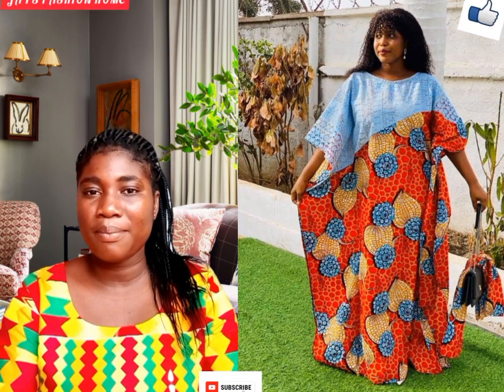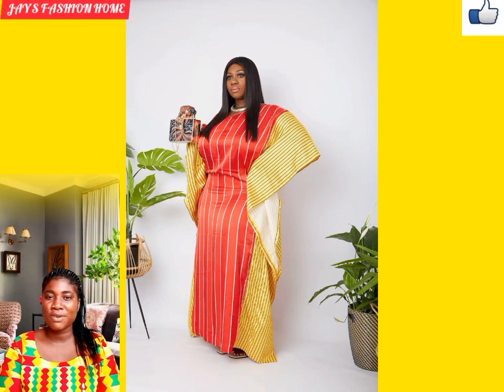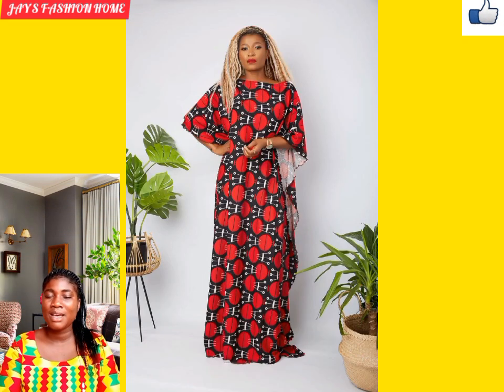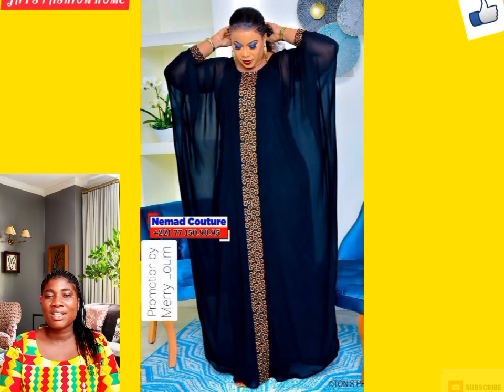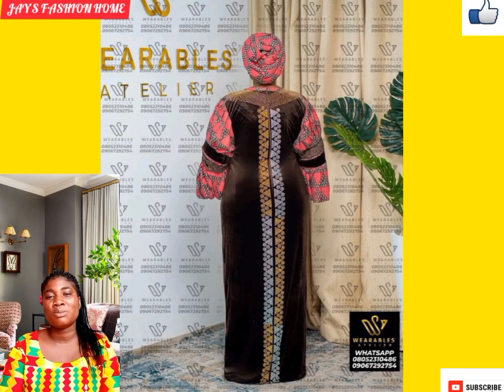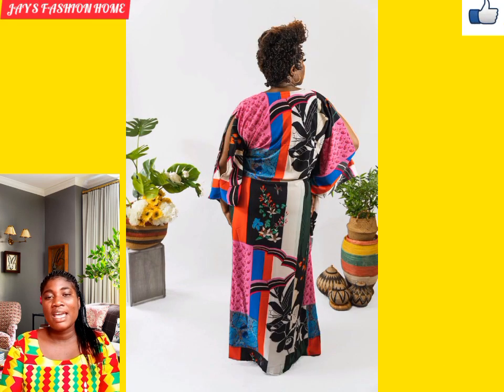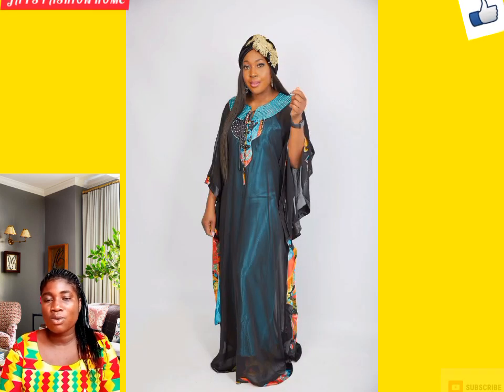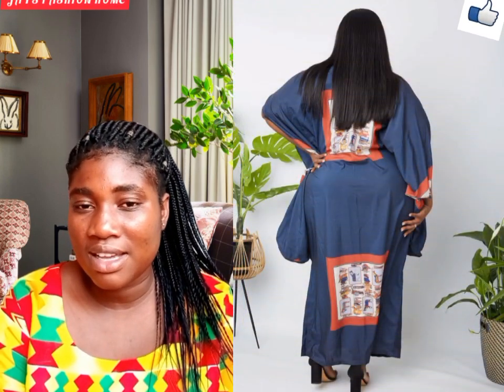Latest Boubou Styles For Women|| Classy Kampala Outfits For Fashionable Ladies|| Outfit Saga.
Boubou and Kaftan styles can be made from Ankara fabrics, chiffons, organza, adire fabrics and many other material. This kaftans are known to be  comfort dresses and can be rock to church, market, naming ceremony and many more.
bubustyleswithchiffon,bubustyleswithmaterial,hottest african fashion dresses

Thanks
xoxo.